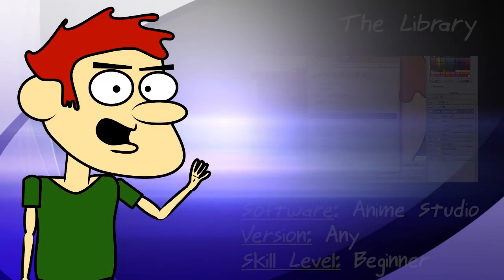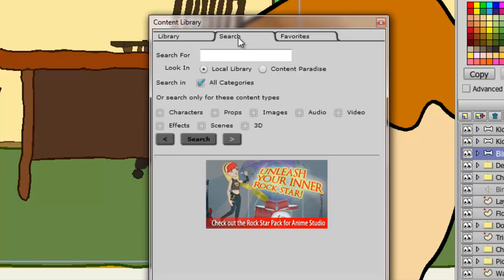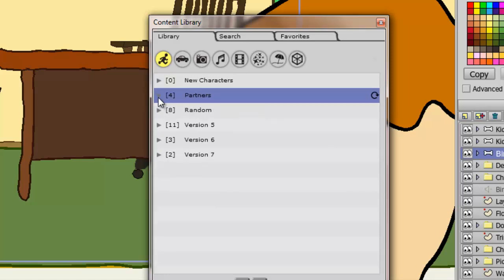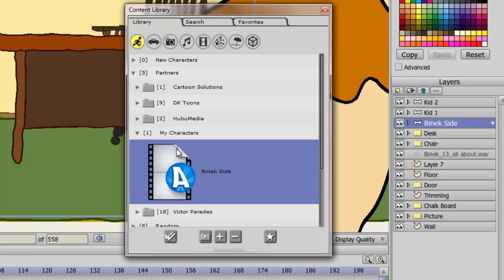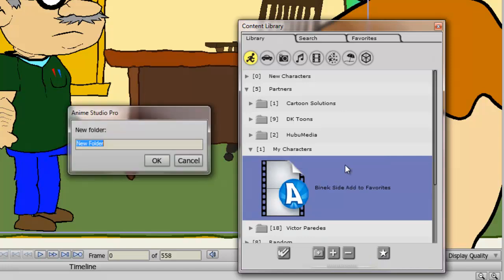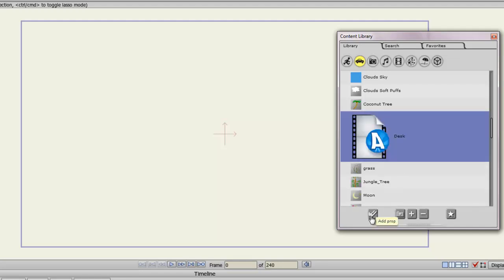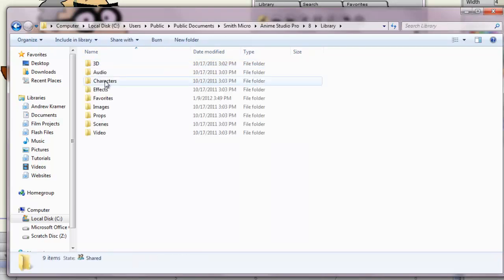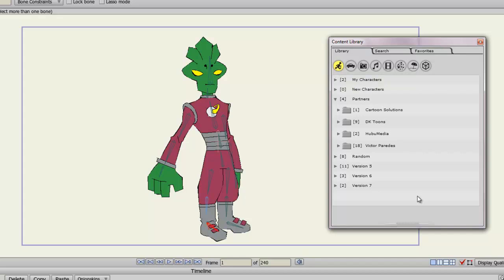Anime Studio Tutorial: Saving and Reusing Assets with the Library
In this lesson I demonstrate how to organize, save and reuse assets using the Library in Anime Studio.  This is useful if you have large projects or plan on reusing assets for future cartoons.